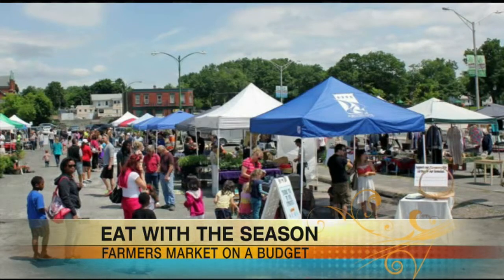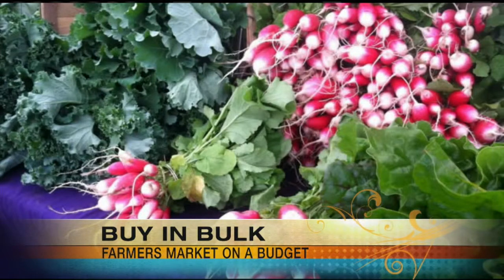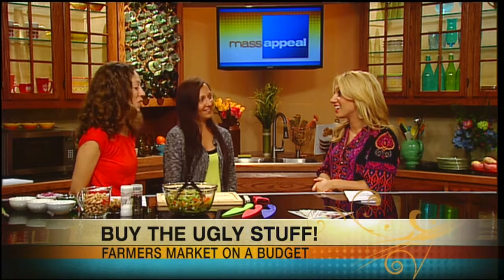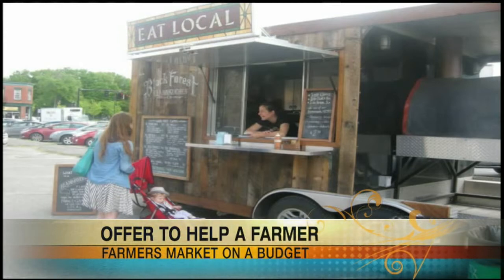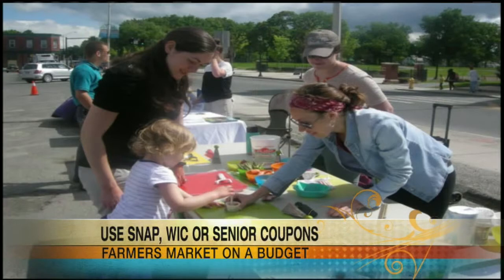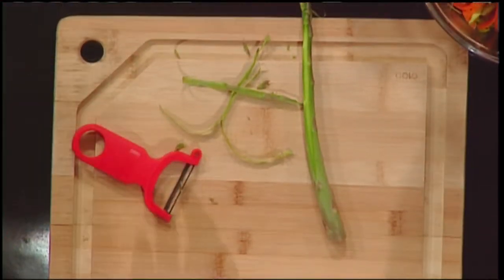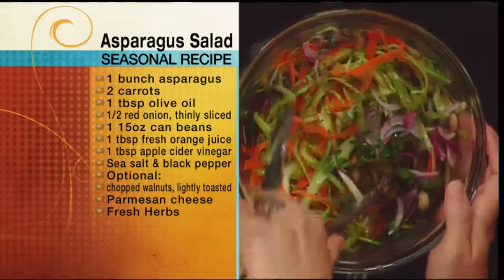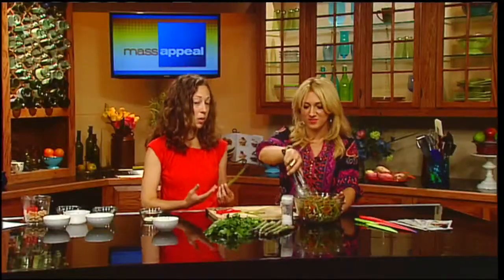Pittsfield Farmers Market & Seasonal Dish